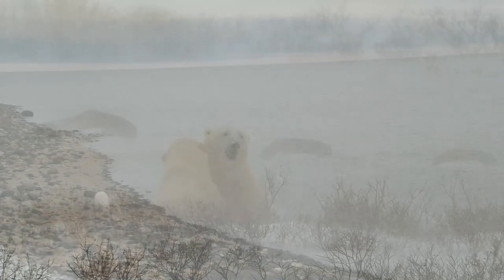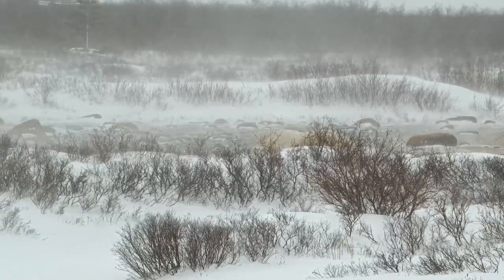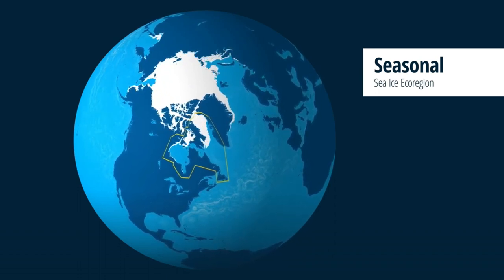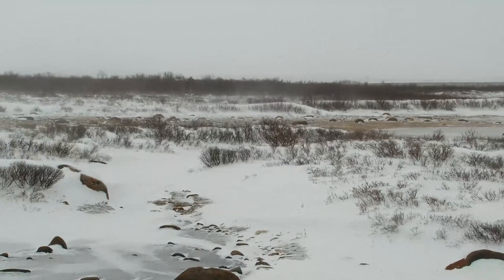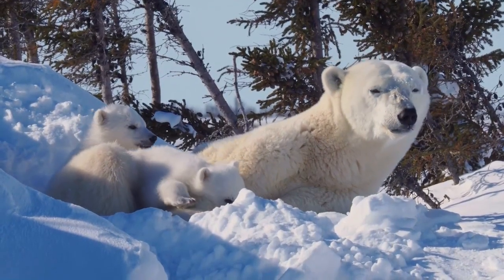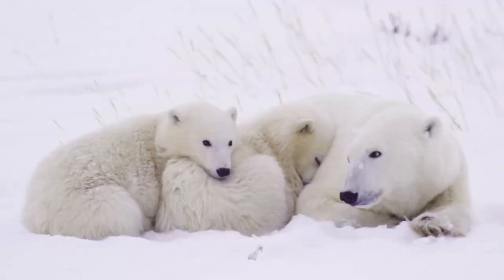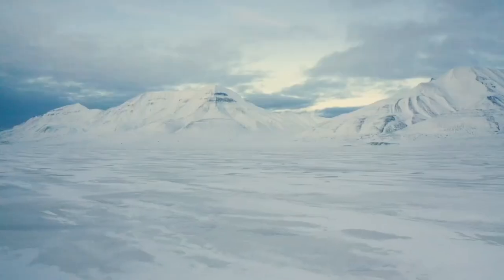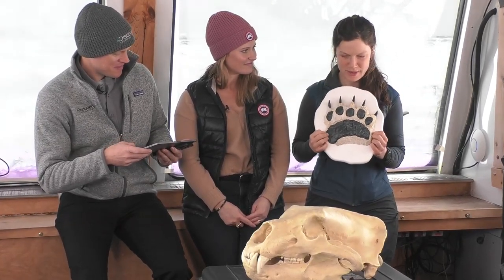What Can You Learn from a Polar Bear? A live virtual field trip to Churchill, Manitoba, Canada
Join Discovery Education and travel to Churchill, Manitoba to learn about polar bears' environment and the people who share it. On this live virtual field trip we will discover what enables this unique species to survive in the arctic tundra, explore different ways you can work with polar bears, and identify how you can protect polar bears and the planet.
Grades Targeted 3-6